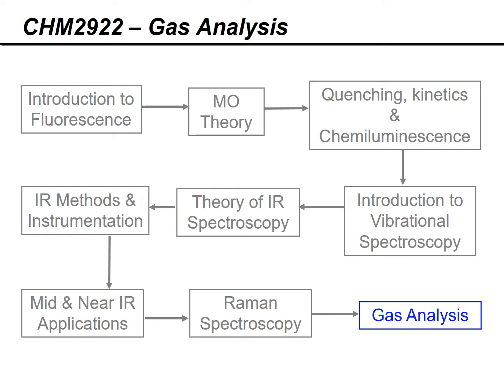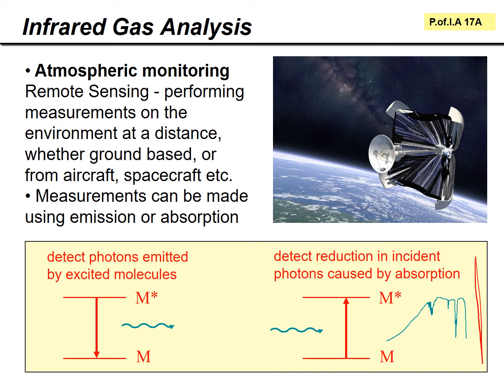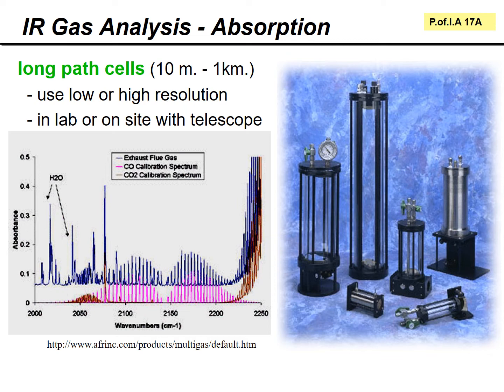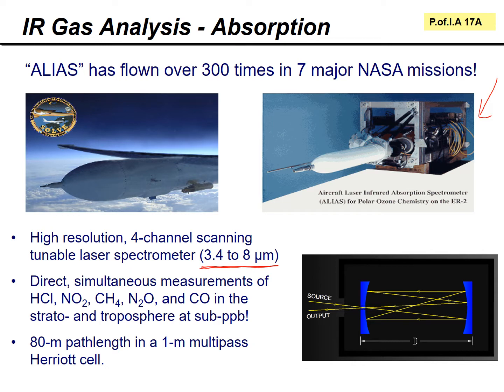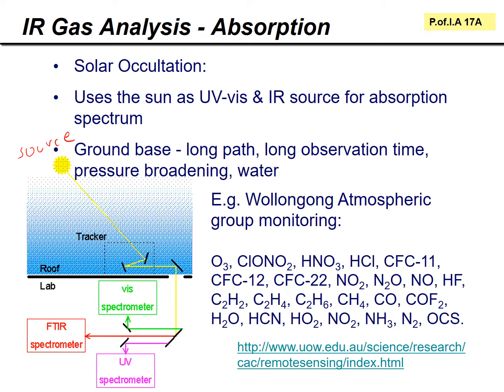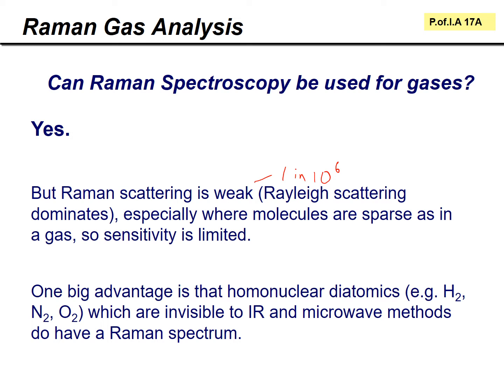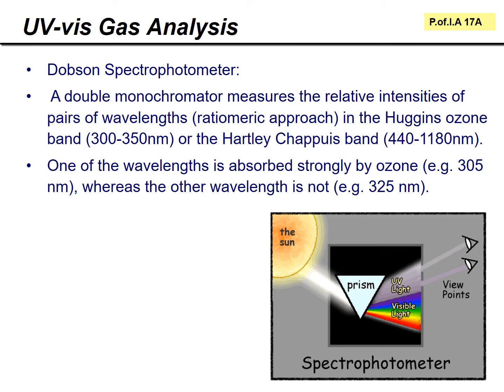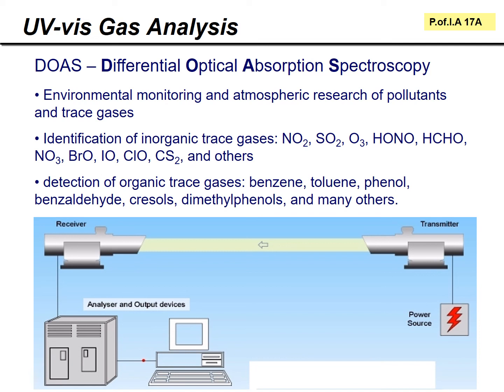2922 L8 gas analysis